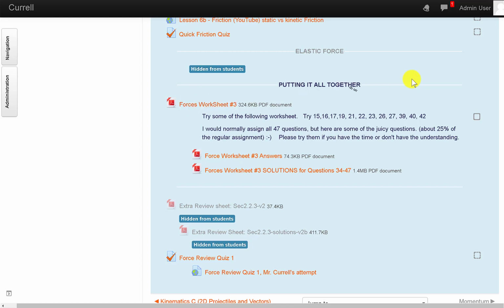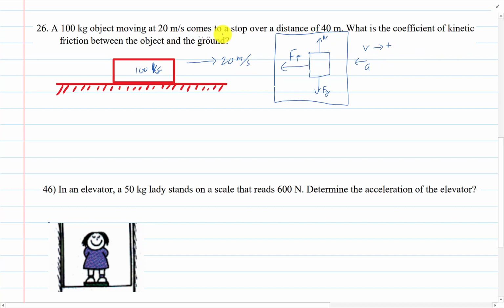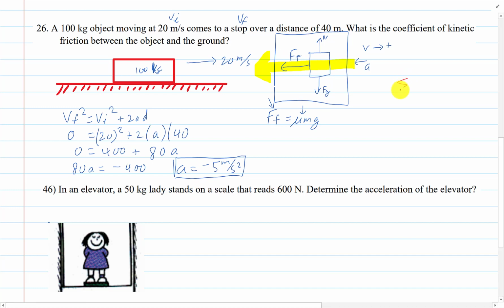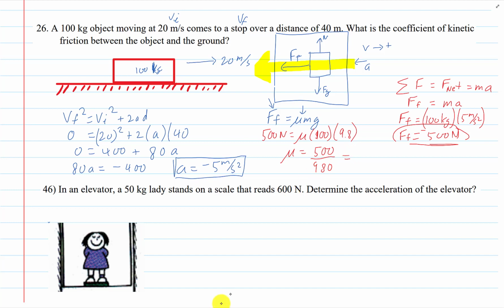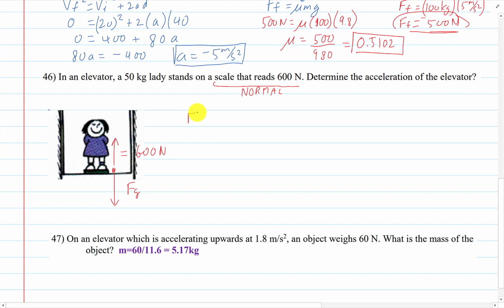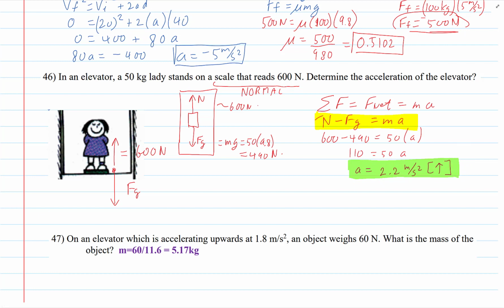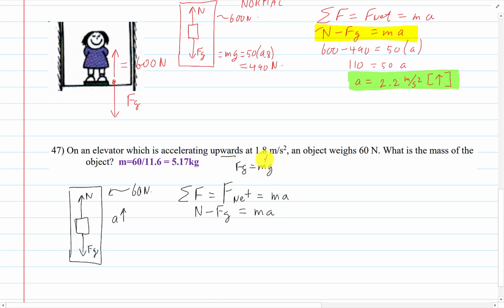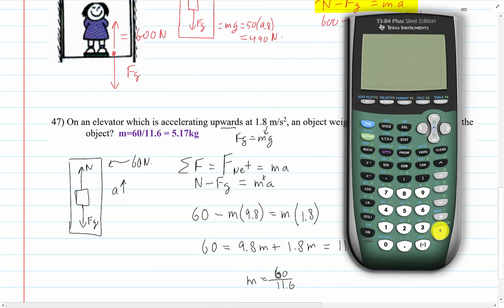Physics 11 - Ch4 - Lesson 7 - Worksheet Questions and Elevator Questions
Physics 11
Chapter 4
Forces
Elevator questions